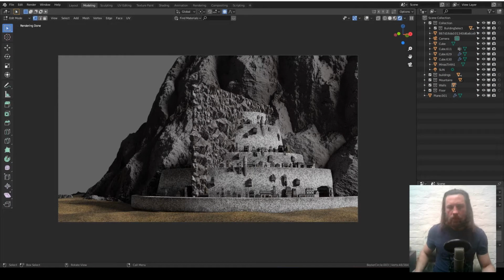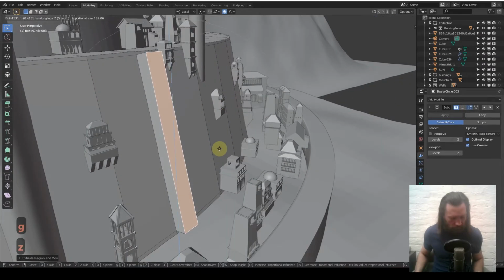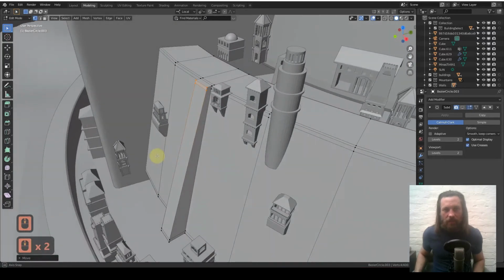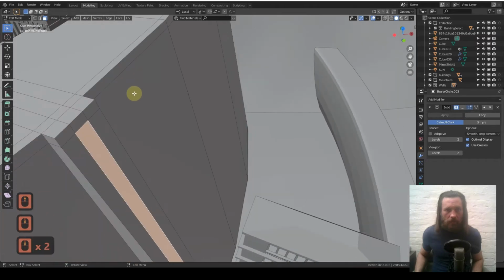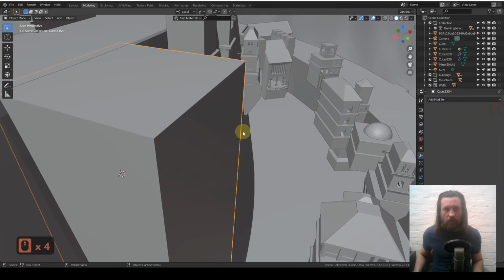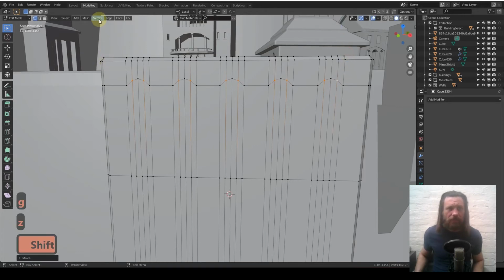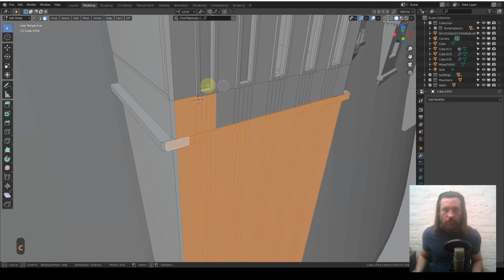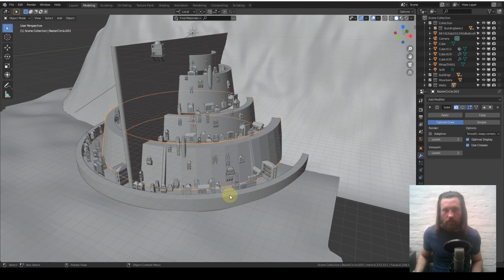NS Building Minas Tirith Part 19 - Adding Decoration to the Walls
In this part, we'll just be jazzing up the walls a little more.